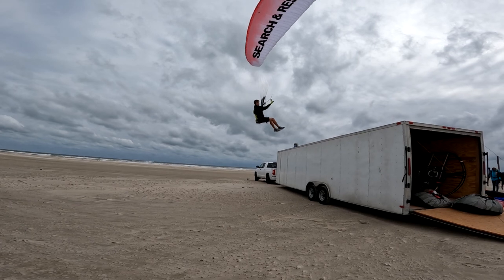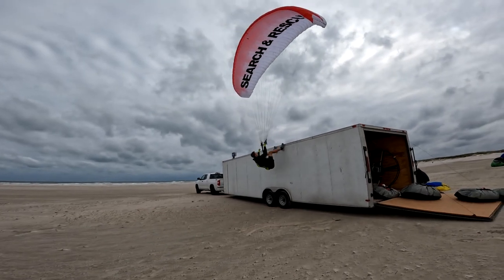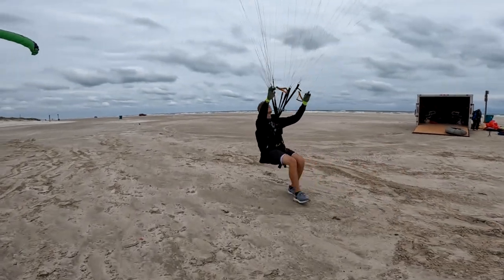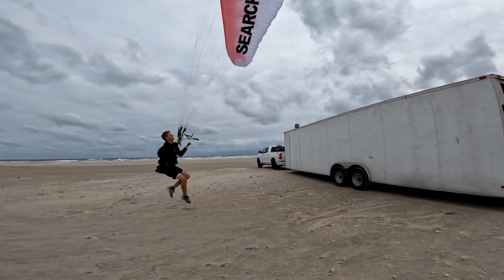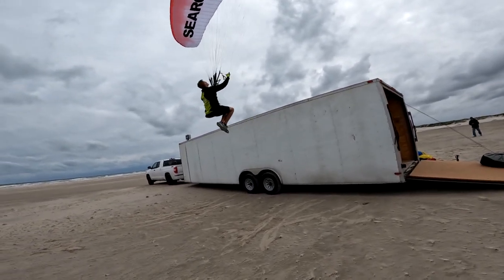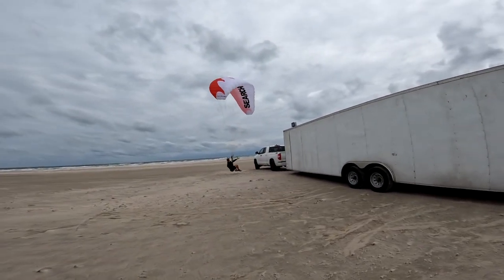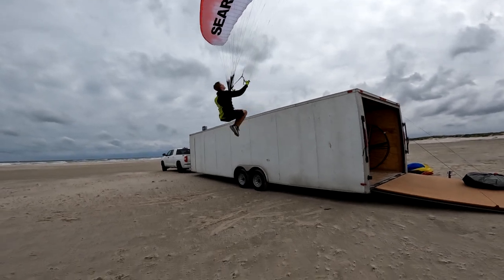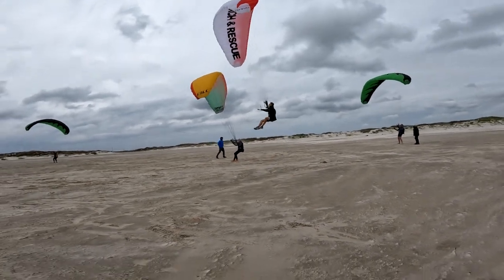Incredible Flare Moustache Review From Paramotor Legend Dell Schanze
Is the Flare Moustache a revolutionary breakthrough? Learn what all the hype is about and why this review give incredible input into the facts of what's what.  To purchase the Flare or the Dominator or any other glider on the market just contact the actual experts that can help you with what's what.